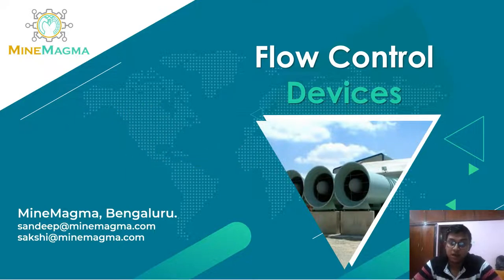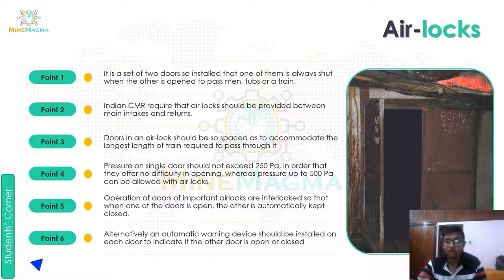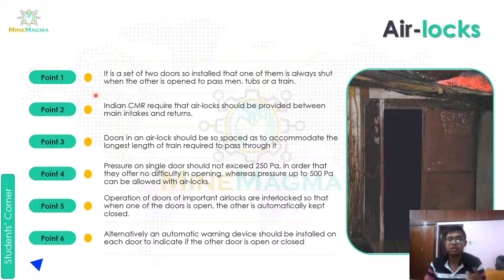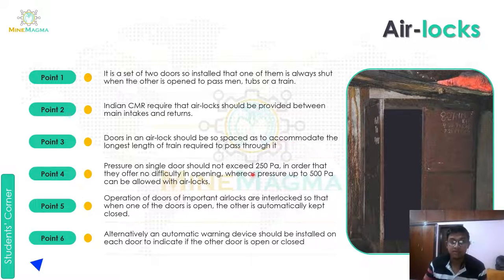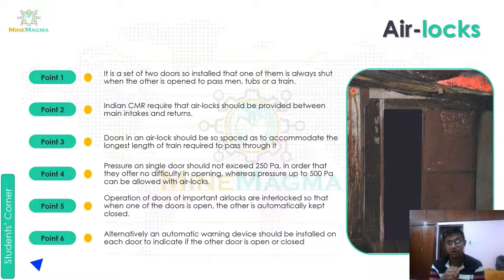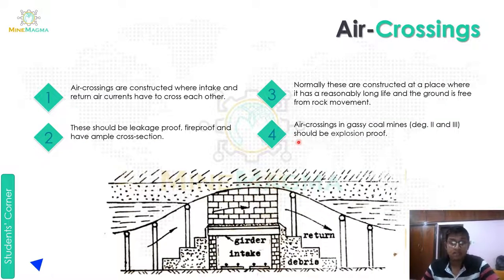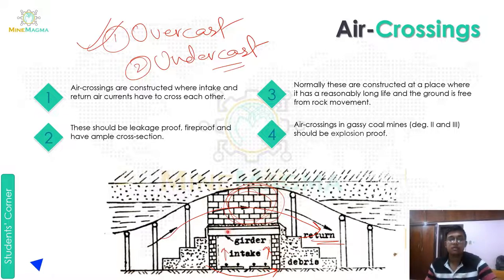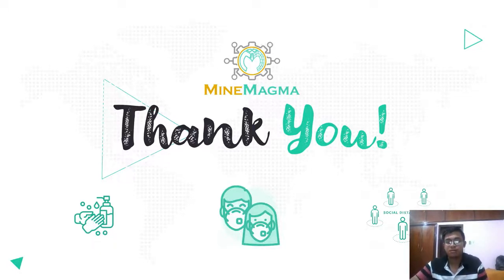Flow Control Devices_Ventilation devices_Air locks_Air crossings_(Part3)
MINE VENTILATION LECTURES:
8  Flow Control Devices (Part3)

Timeline:
00:34 Air locks
05:09 Air crossing